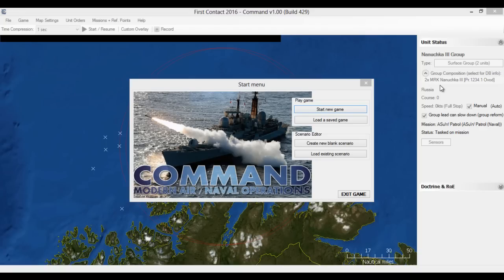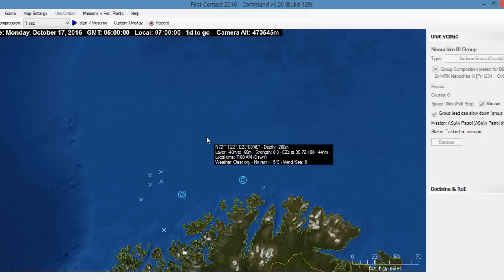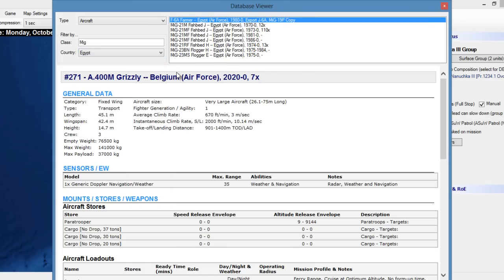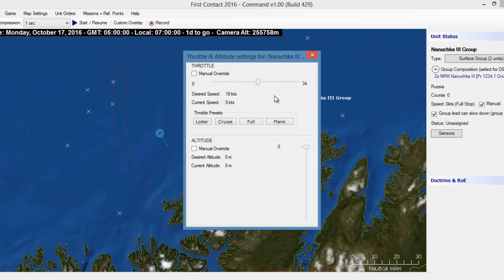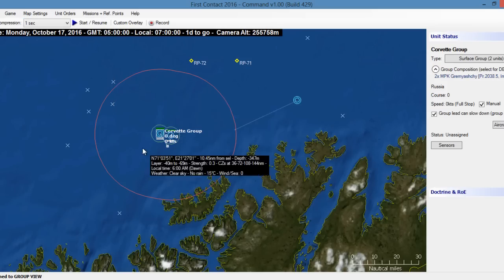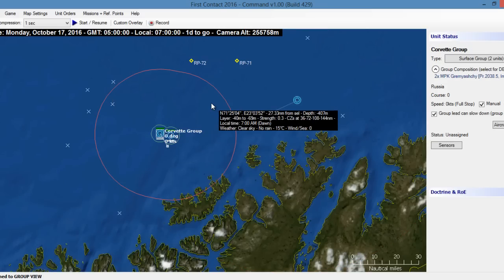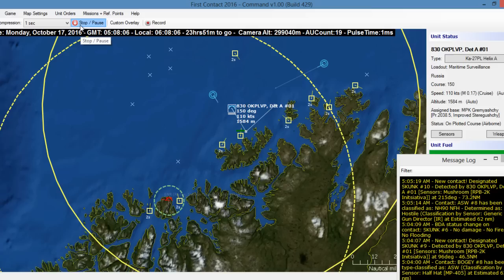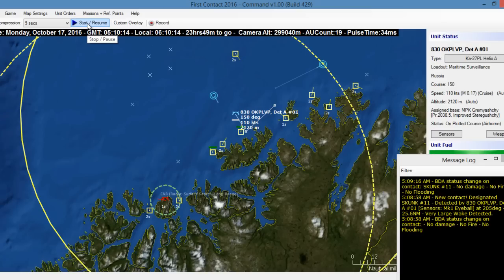Command - Modern Air/Naval Operations Gameplay Demo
A great "getting started" game play demonstration showing players how to load and play a scenario as well as discussing various functions and features.

THE CLASSIC CLASHES OF HISTORY. THE HEADLINES OF TODAY. THE BATTLES OF TOMORROW.

Relive the brutal air struggle between Iran and Iraq. Wrestle the Falklands under your control. Hunt down rogue nukes in Pakistan but also test your skills in Korea, Vietnam,  Middle East and...World War 3! Experience conflicts from post-WW2 all the way to 2020+ and beyond-- at sea, on land and in the air. Command is the next generation of air/naval wargaming!
Command uses a realistic 3D earth globe with realistic weather conditions for each of its scenarios. Rotate and zoom in and out of the action, from satellite view down to the trenches and wave tops.
Highly detailed surface fleets, submarine squadrons, air wings, land-based batteries and even satellite constellations are yours to direct and they work like in real life, with all their strengths and weaknesses! Direct them on the built-in scenarios or create your own with the editor. Manage the big decisions and let your virtual crews get to the details -- and still intervene whenever you want!

JOIN THE FUTURE.COMMAND. MODERN AIR / NAVAL OPERATIONS. COMPLETE.